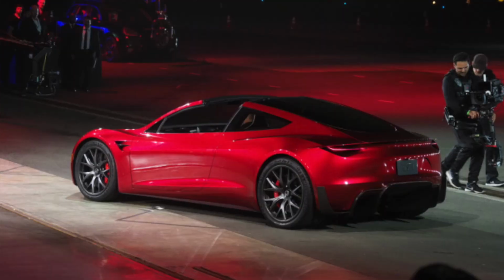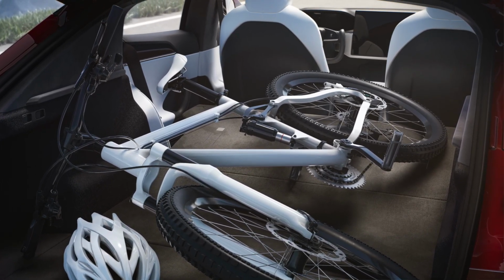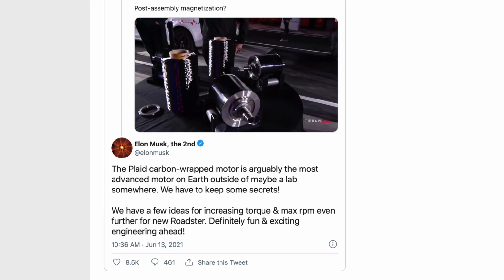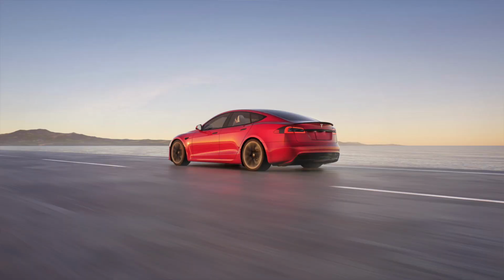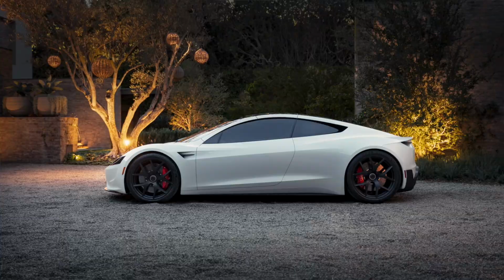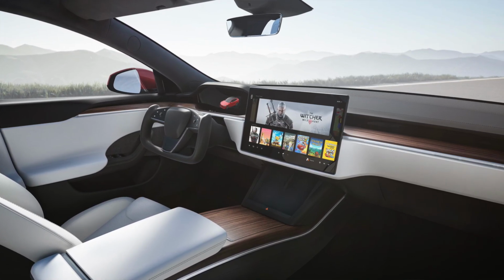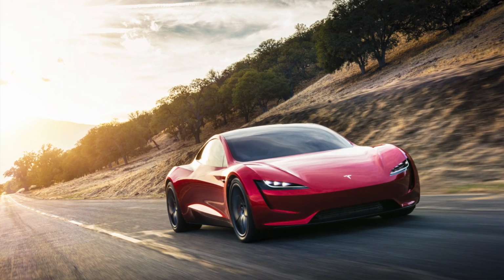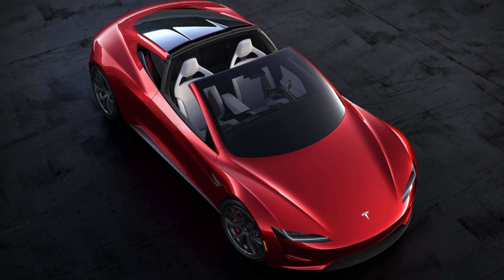The only thing faster than Plaid...